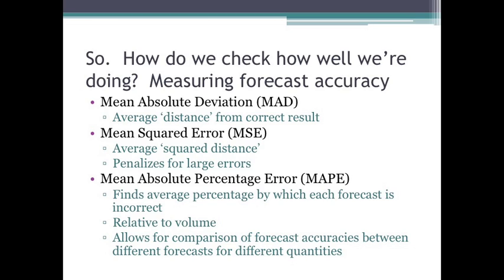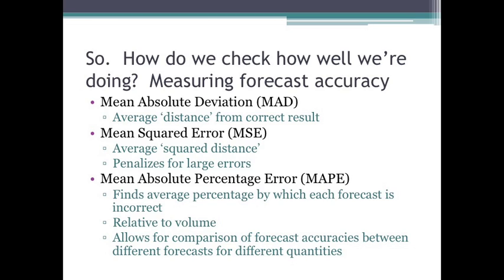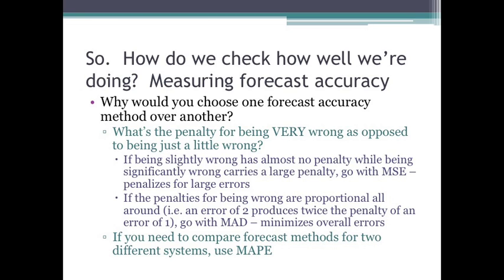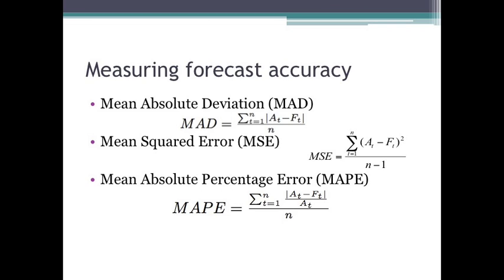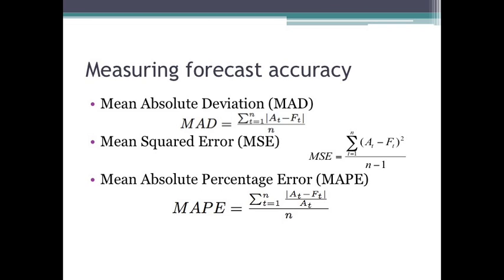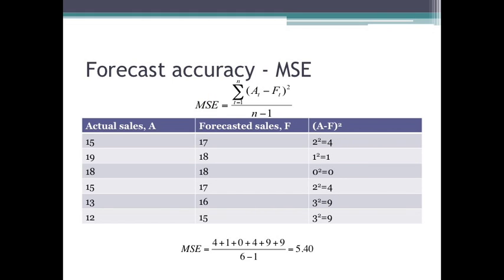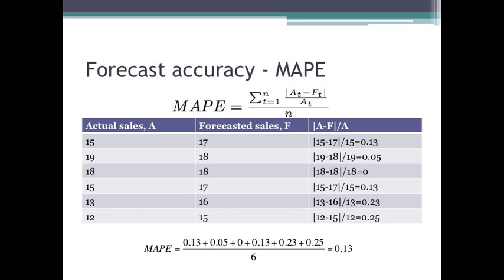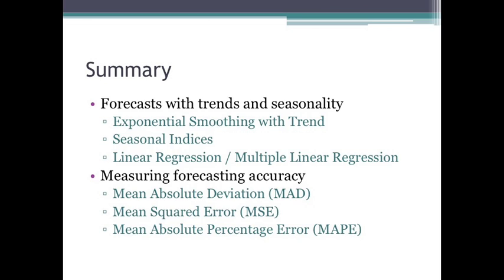mgmt 409 Forecasting part 4